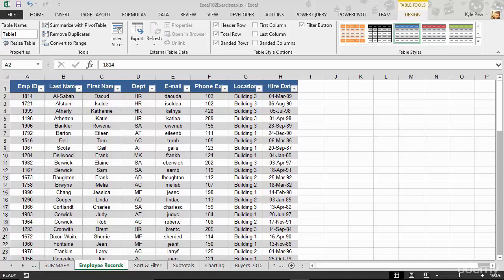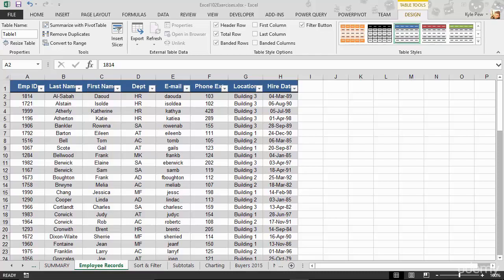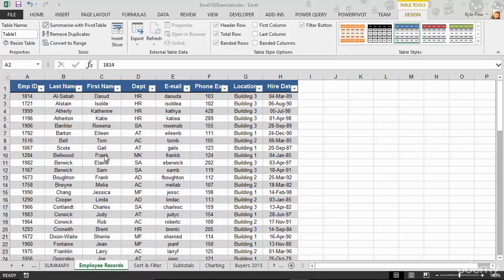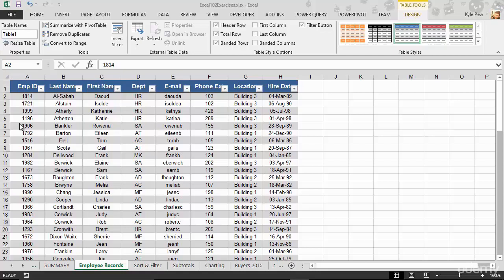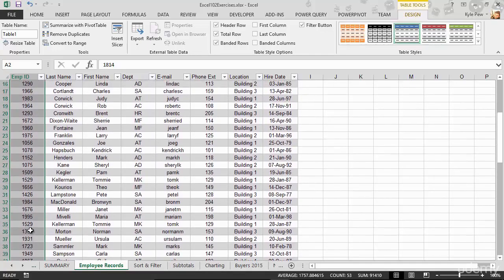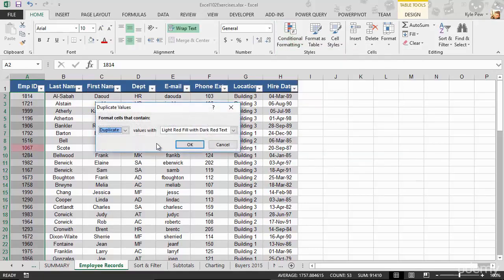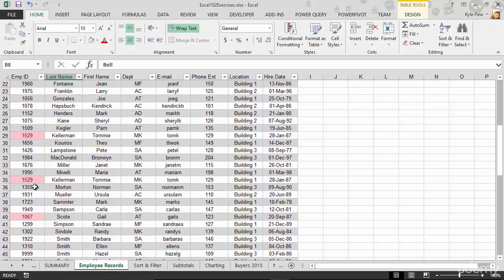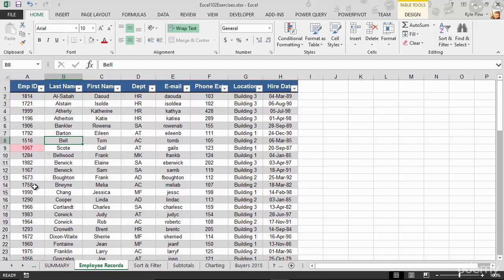Using conditional formatting to find duplicates